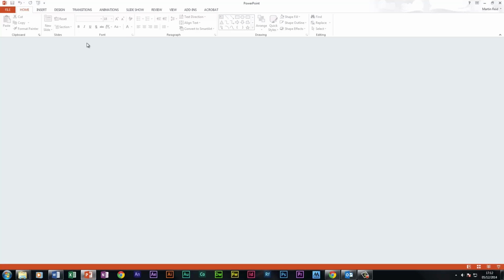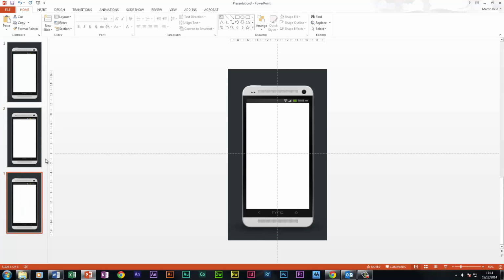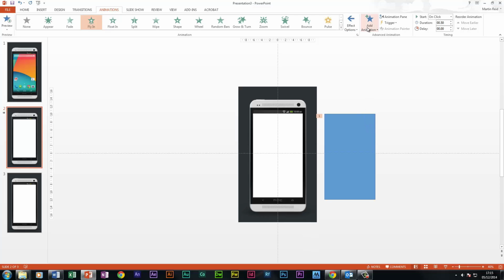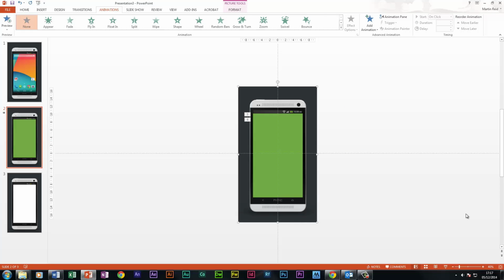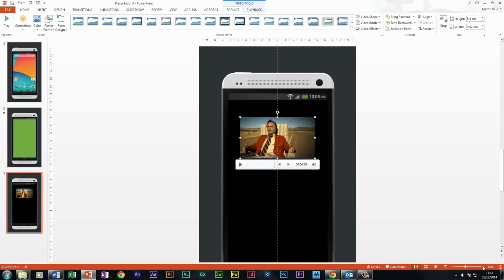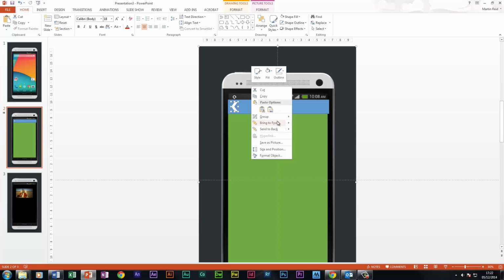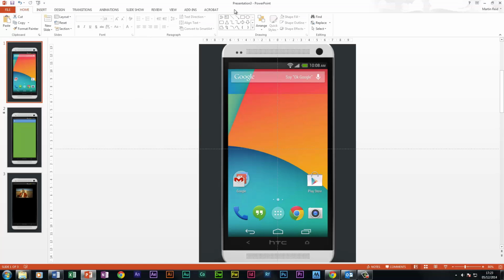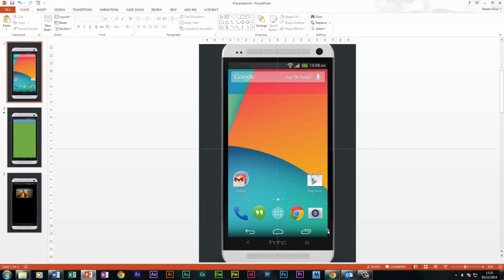Device Rapid Prototyping with Microsoft PowerPoint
Interactive Rapid Prototyping with Microsoft PowerPoint